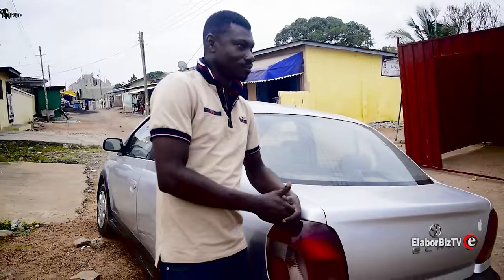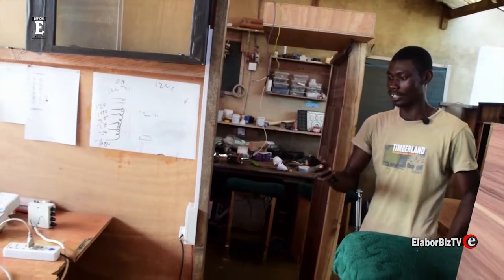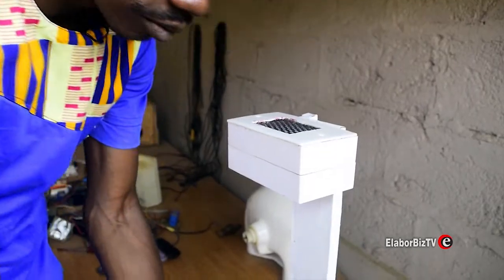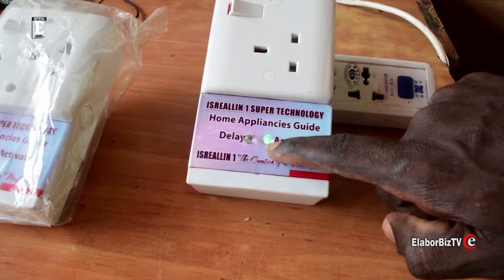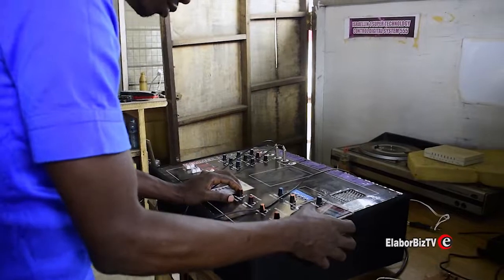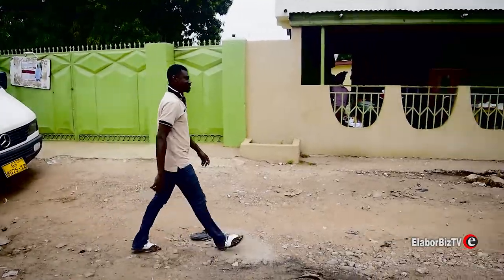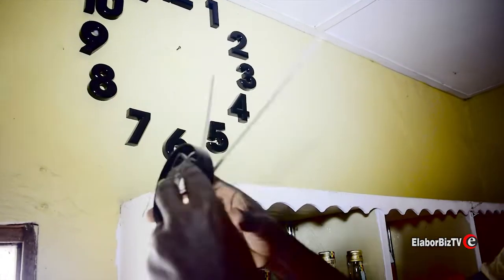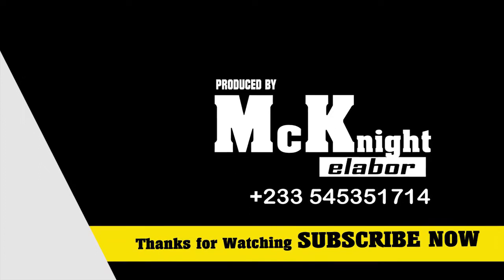Ghana Tech. Wizkid Designs a CLOCK on the WALL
Israel Blebo is a young Ghanaian  technologist inspired by Apostle Kojo Safo the only technologist in Ghana designing cars and more . On this video, we bring you his latest design, a clock on the wall.